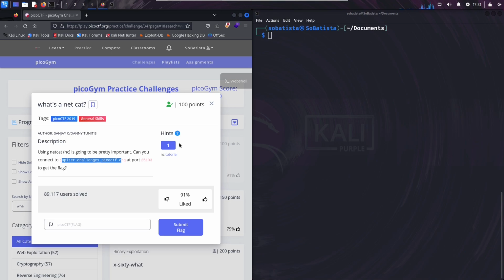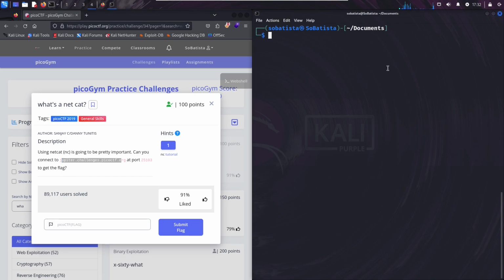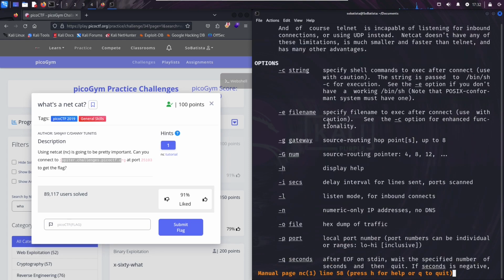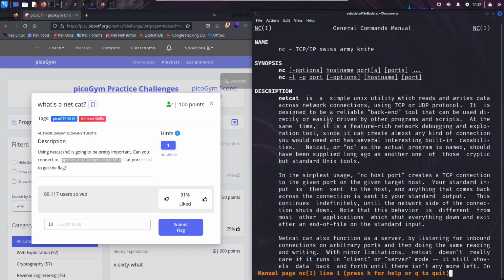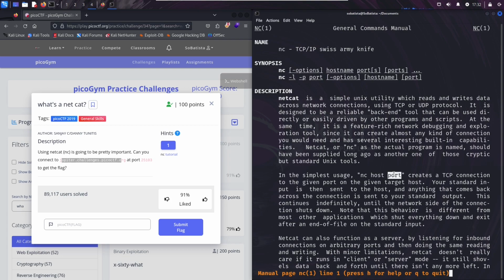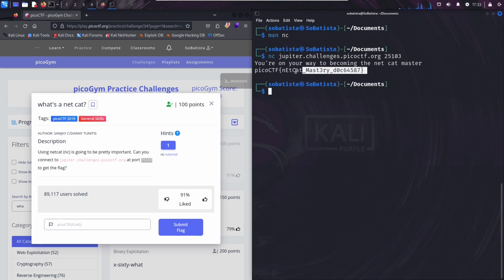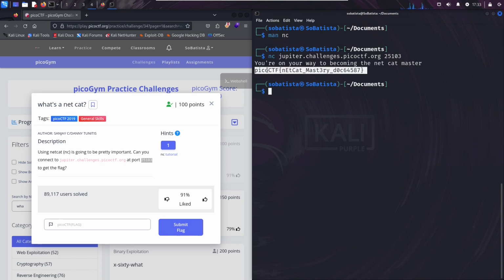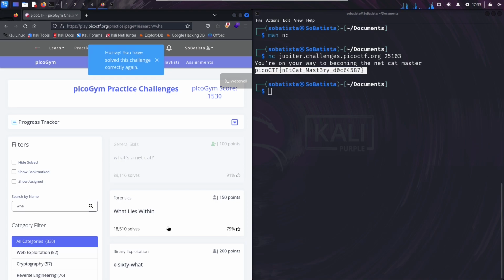What's a net cat - picoCTF | Step-by-Step Guide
Hello everyone!

Cheers

𝑺𝒐𝒏𝒈: Palm Springs
𝑨𝒓𝒕𝒊𝒔𝒕: Kia